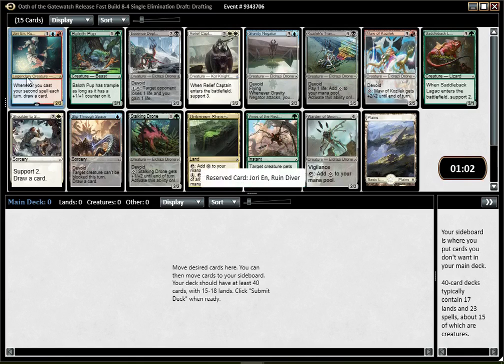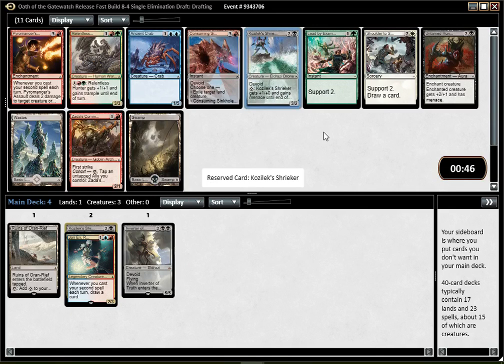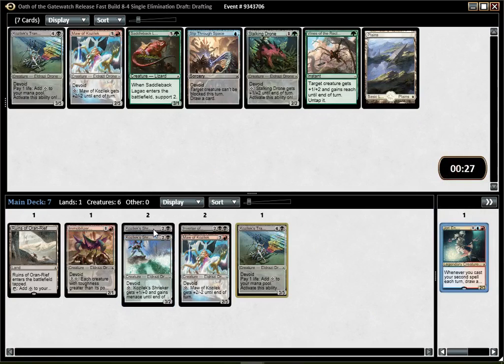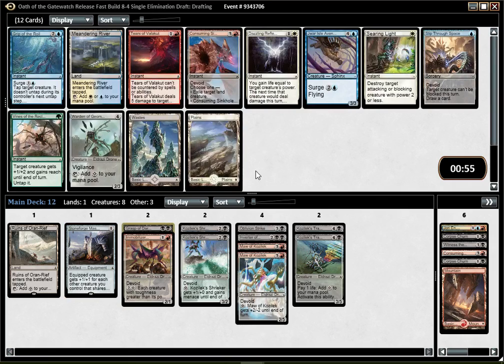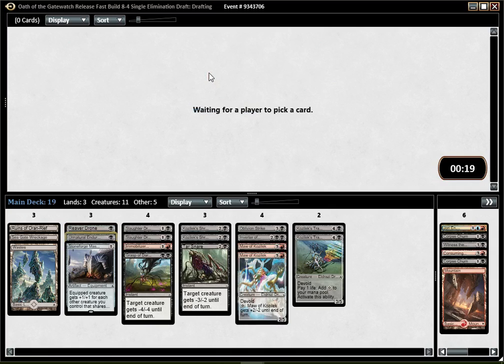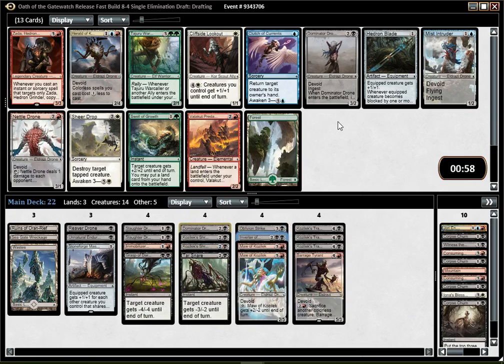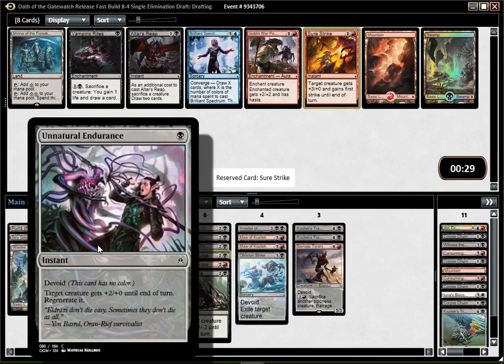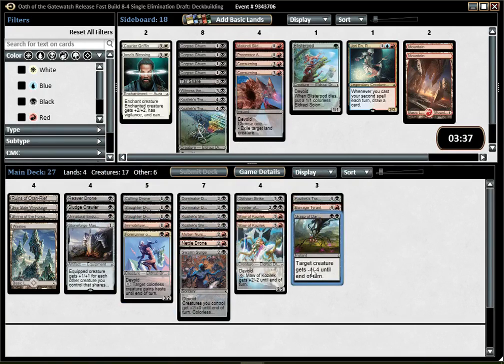Oath of the Gatewatch Draft #4: Draft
A first Oath of the Gatewatch 8-4 draft on the channel.
The draft is quite interesting and the deck also since I went pretty deep into a specific archetype. Enjoy !